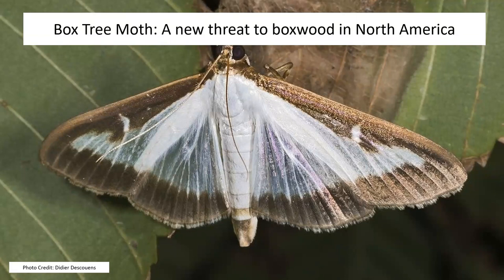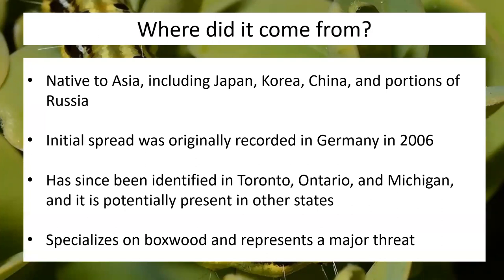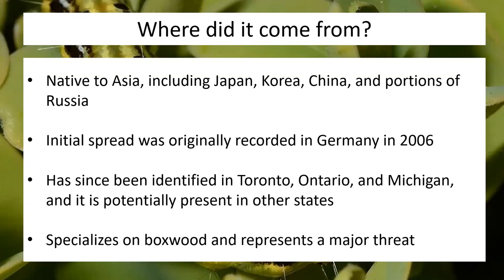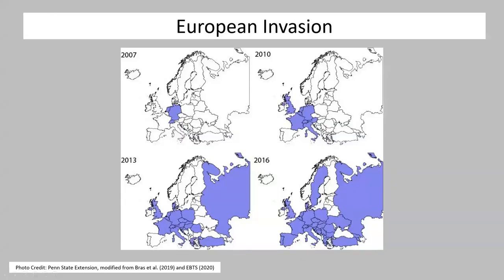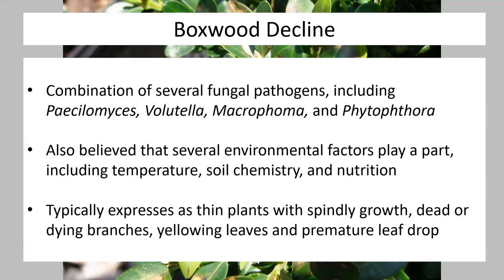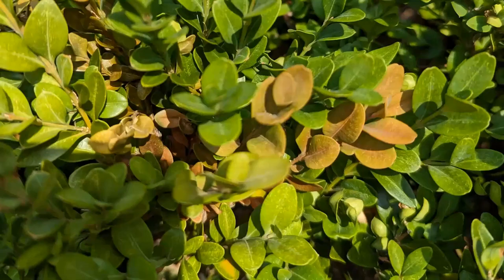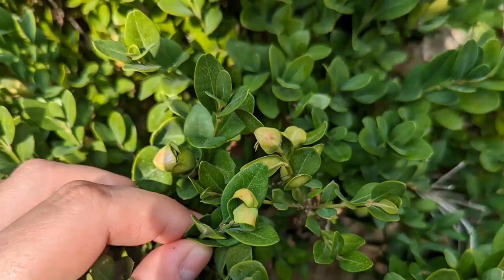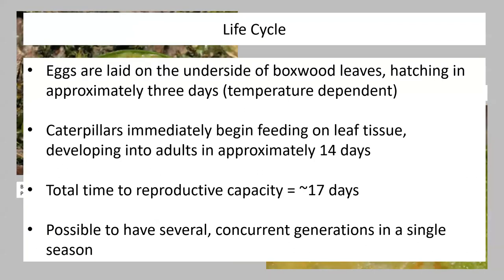Box Tree Moth: A new threat to boxwood in North America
I intended to add in the questions asked in the live offering, but they didn't save properly.